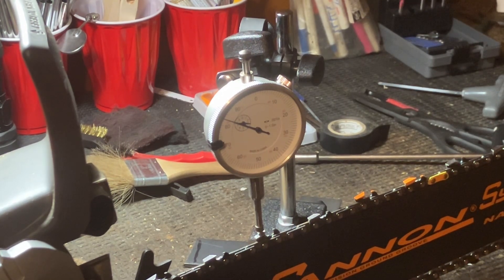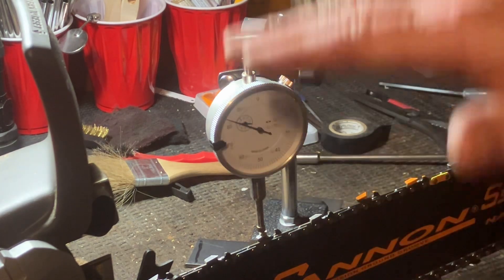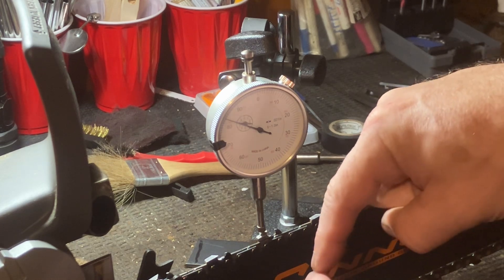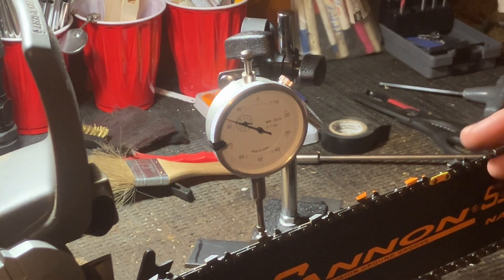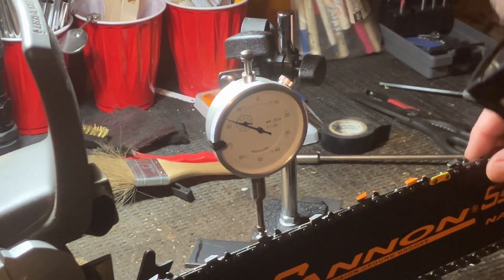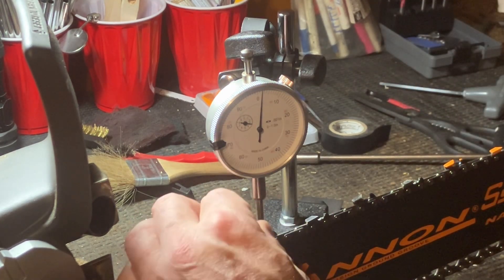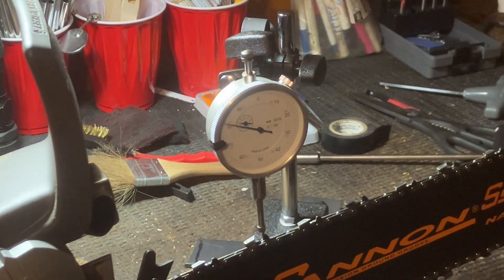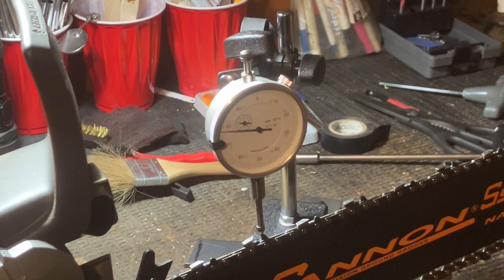Measuring rakers on the ps63 equipped 562xpg with an inexpensive .001 dial indicator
Now that I’ve met the goal of 40% on the rowdy piped , PS-63  562xpg with an off the roll chain it’s time to “experiment” to see if I can improve the performance with a hand file on the tooth and raker.